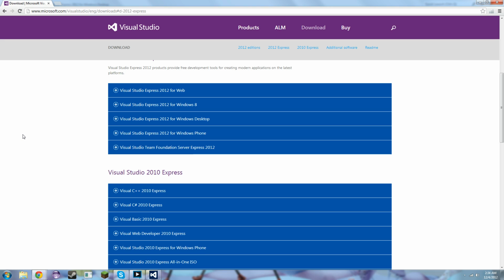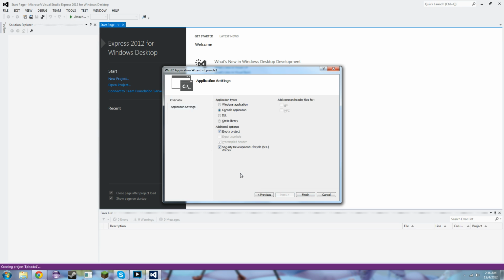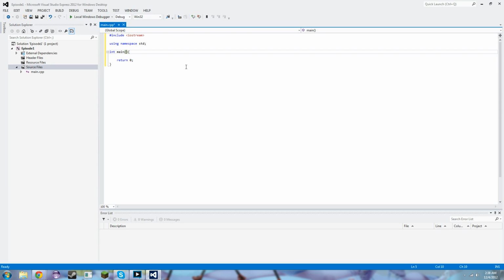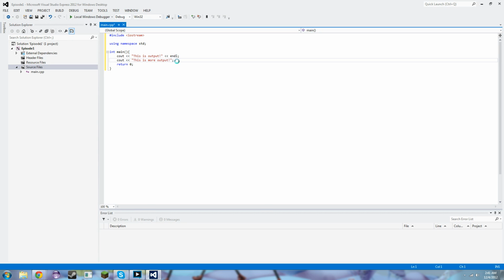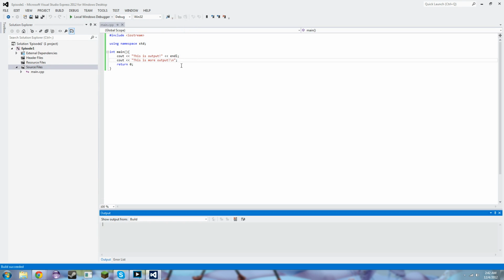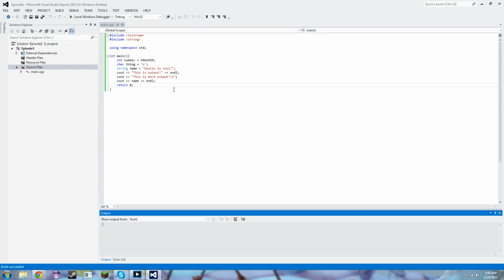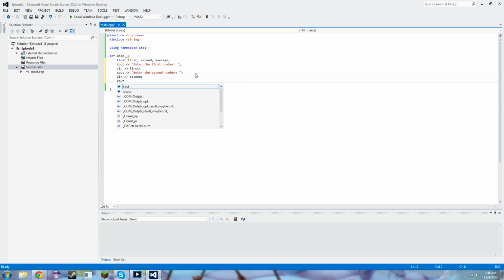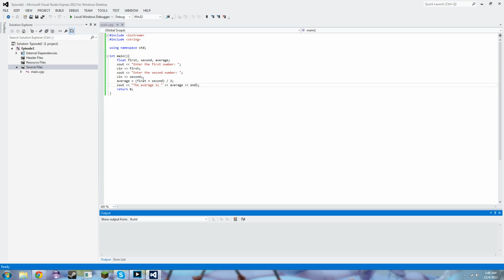Learning C++: Episode 1 - Data Types, Input / Output, Computations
Let me know if you guys want more of this, or if you don't. Feedback would be much appreciated!